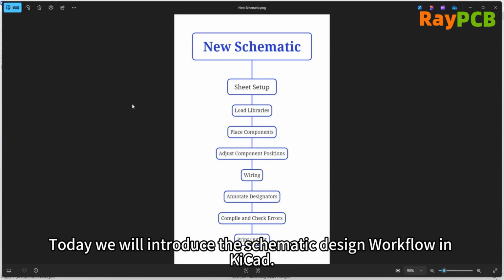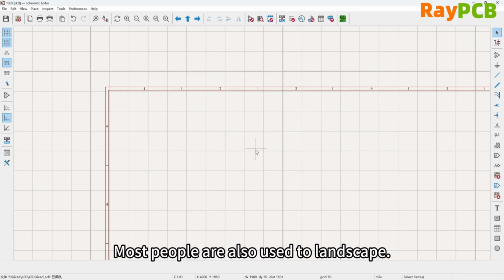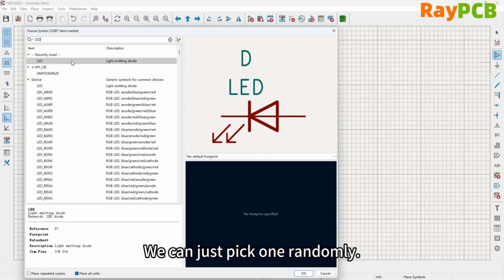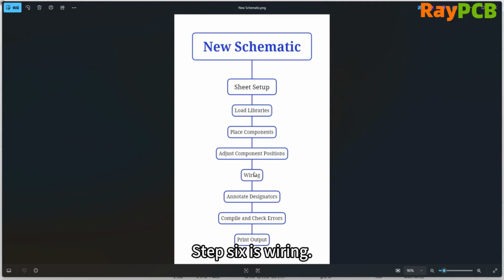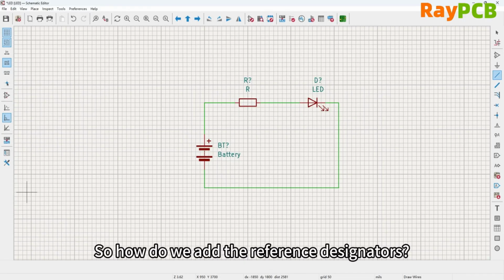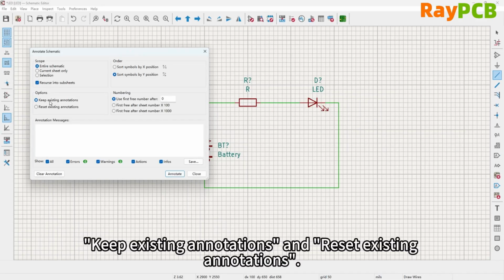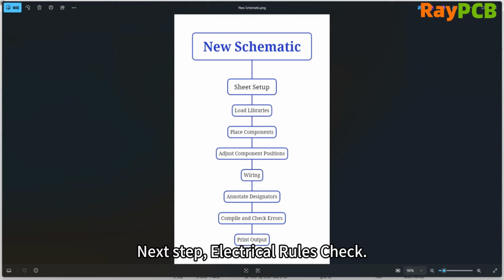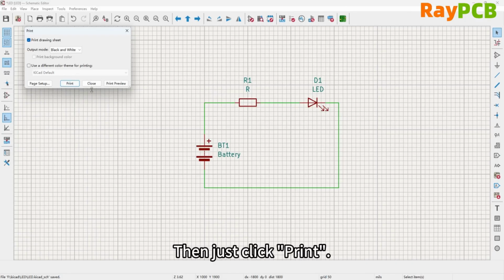Introduction to Schematic Design Process in KICAD | PCB Design RayPCB10